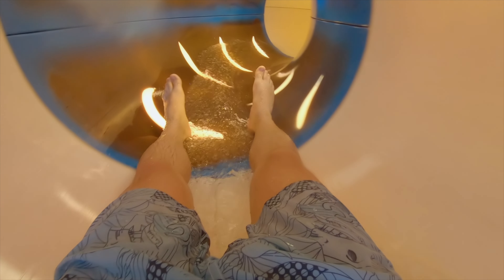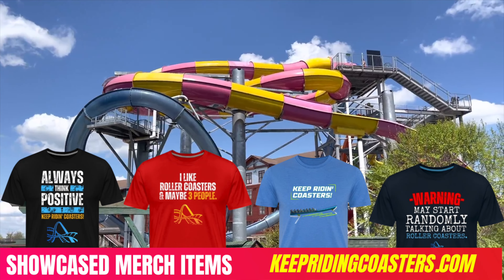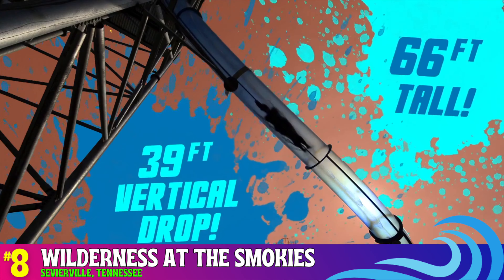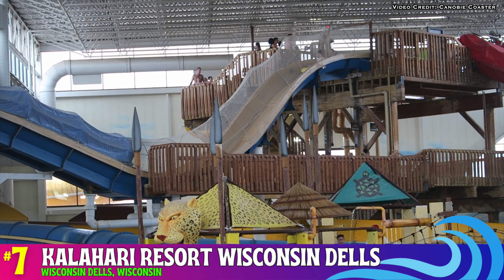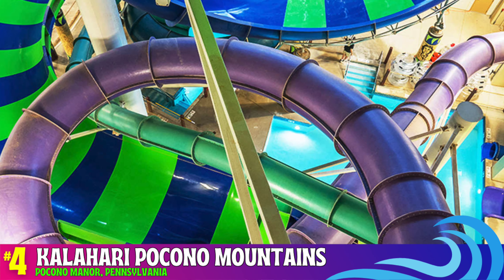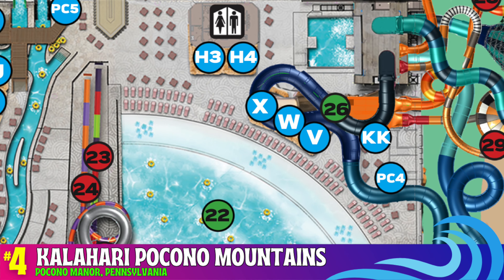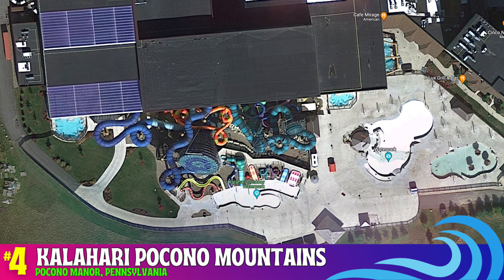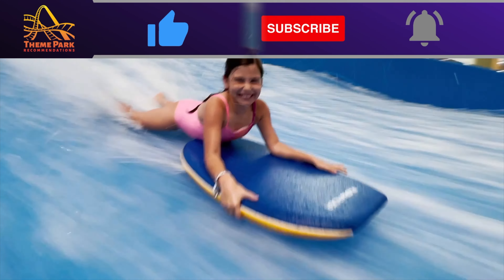America's BEST & Largest Indoor Water Parks!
Get ready to make a splash at one of the 10 America's BEST Indoor Waterparks! I created this top 10 to help you learn about the actual top 10 best indoor waterparks here in America - based on the waterpark - and not the resort or other amenities. You will find some of the world's best water slides located at these indoor waterparks... From places like the Great Wolf Lodge, Texas's Epic Waters Waterpark and Kalahari Waterpark Resort, this top 10 is filled with adventure!

What indoor waterparks here in America have you visited and which one was your favorite?

📧  & 📢 - Are you a business owner and want your business to be on my next video covering your location? I look forward to hearing from you!